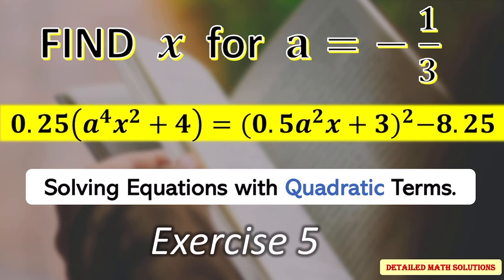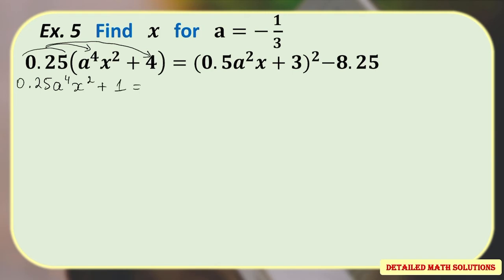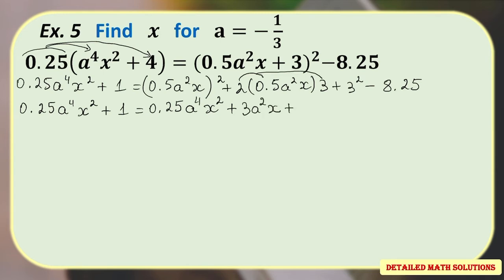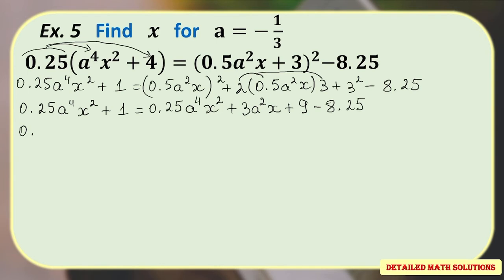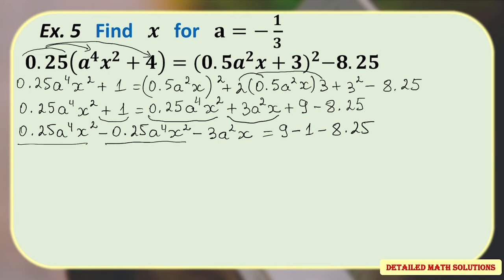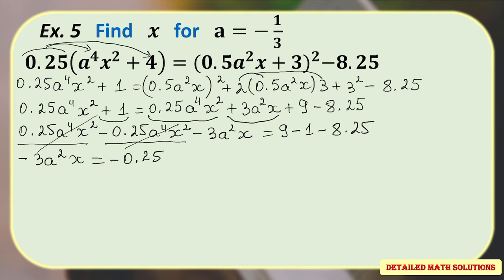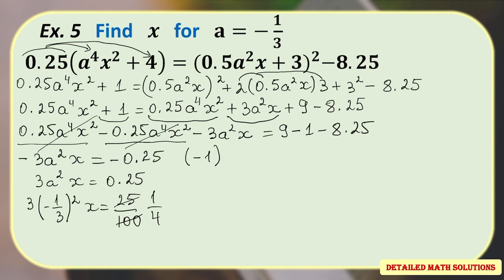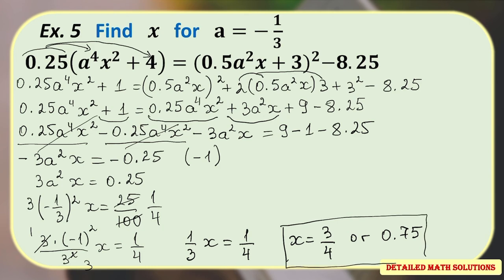Find x for a = -1/3 - Step-by-Step Solution - Equation with Quadratic Terms - Algebra Exercise 5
How to solve equation with one given parameter. Apply the Formula for Binomial Square (a+b), the Distributive Property, and the Rules of Powers and Exponents.